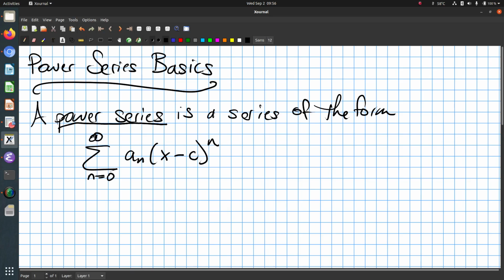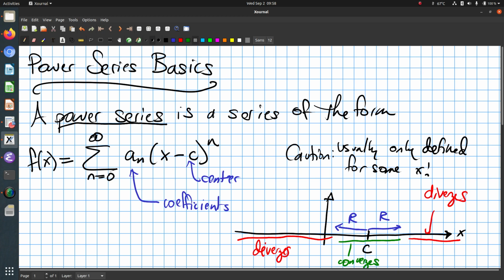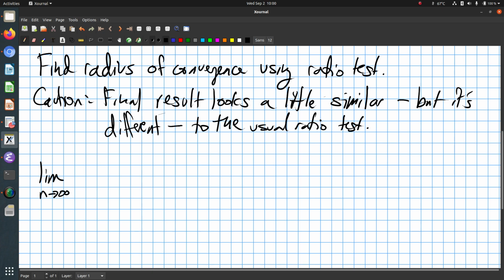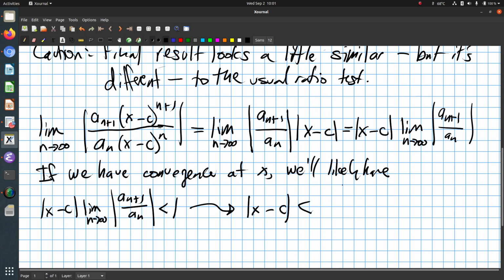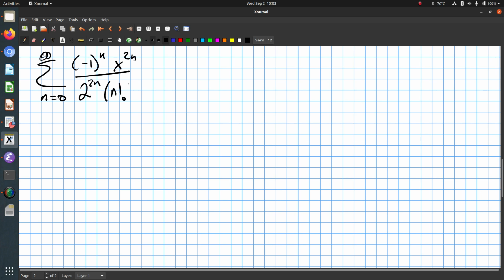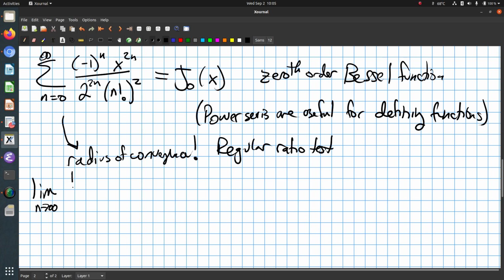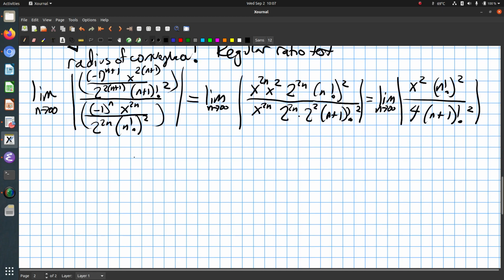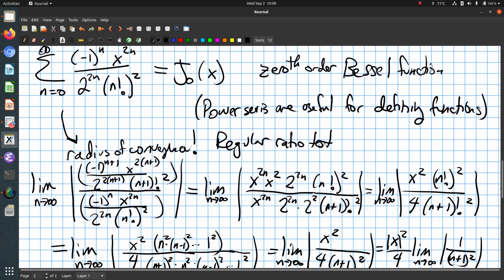Power series basics